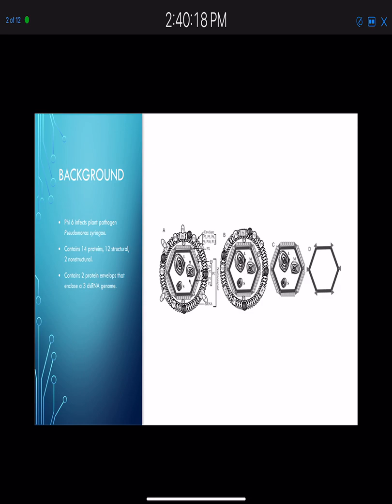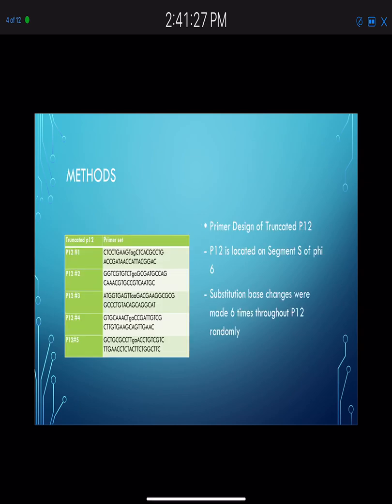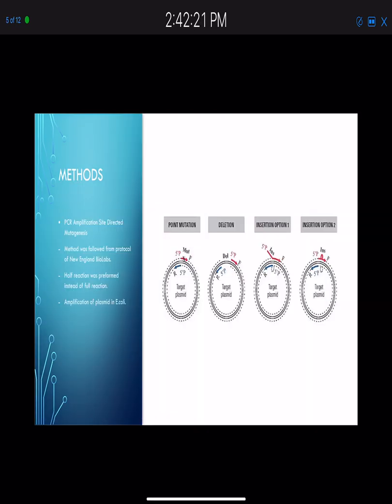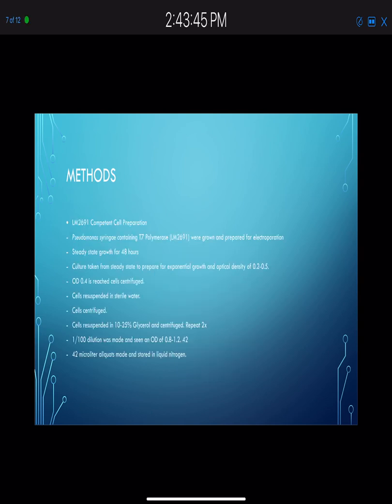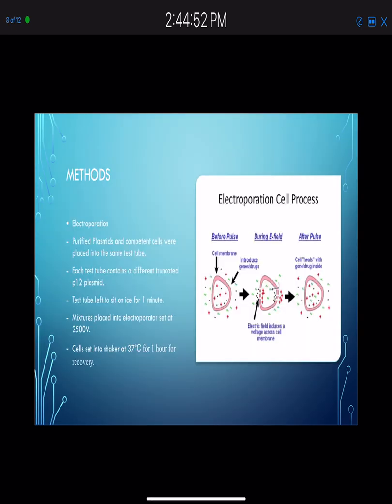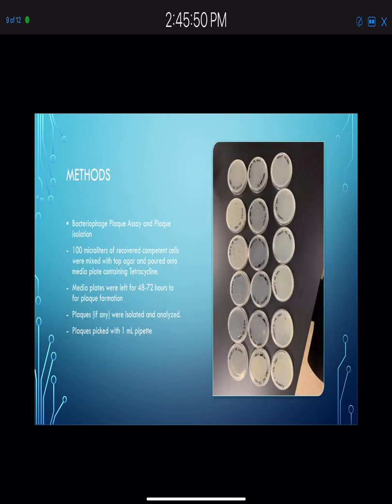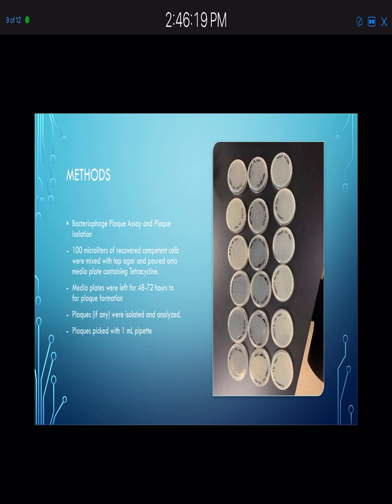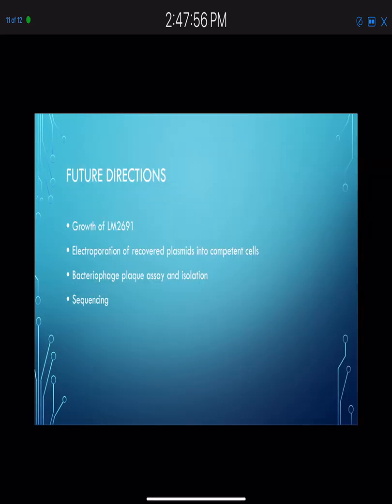Site Directed Mutagenesis and Reverse Genetics System for Phi 6 on Segment S